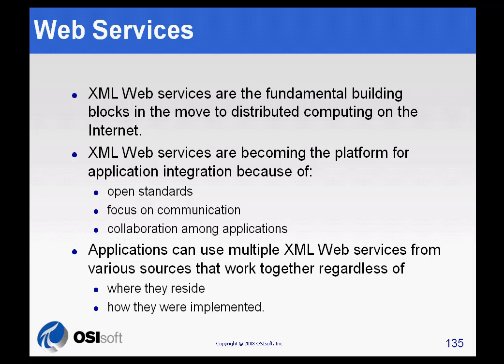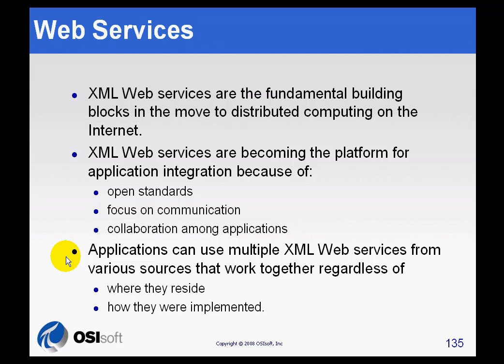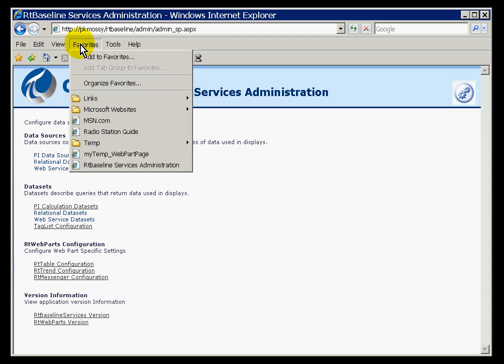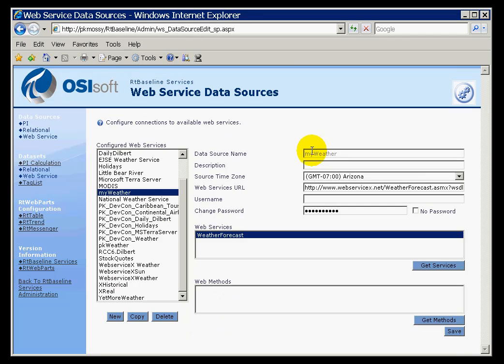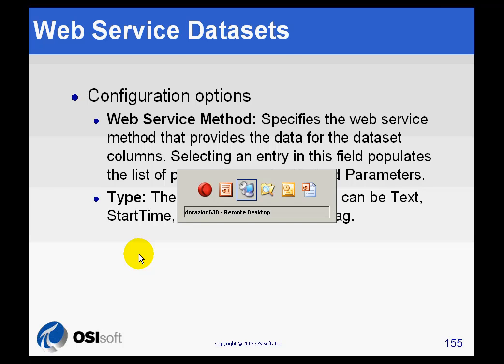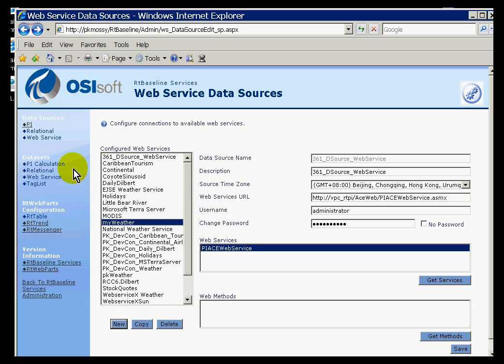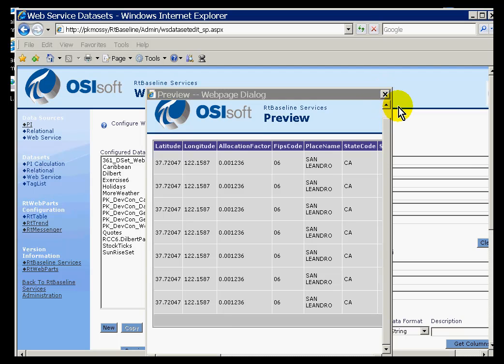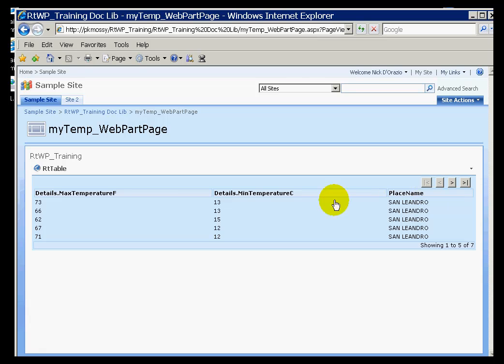OSIsoft: Using Web Services in Web Parts. v2.2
RtBaseline supports defining a data source that uses Web Services to retrieve data from across the internet.  You can test this connection and configure datasets on the RtBaseline Services Administration Page.

you can see where this video is in the sequence of videos on this topic.